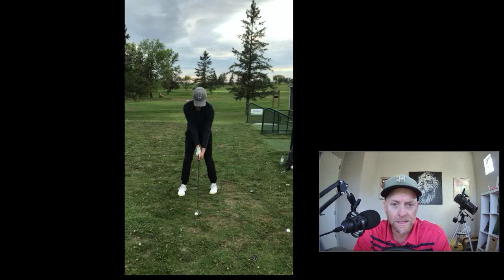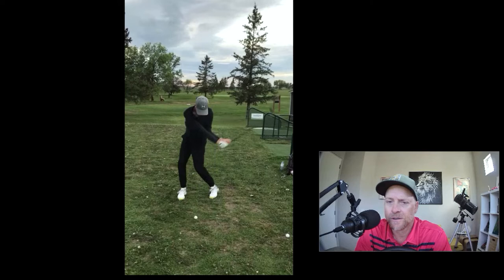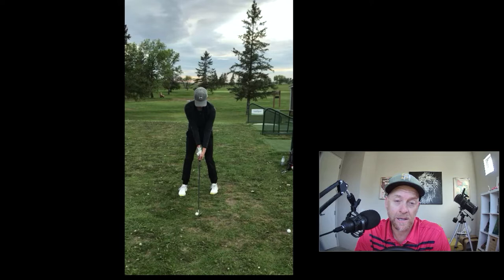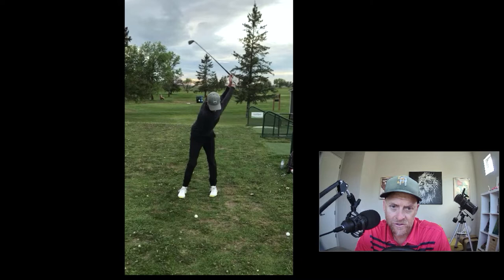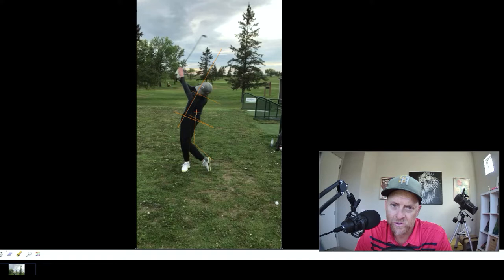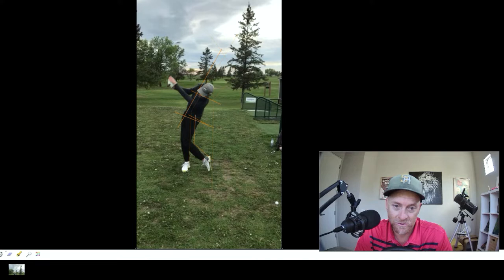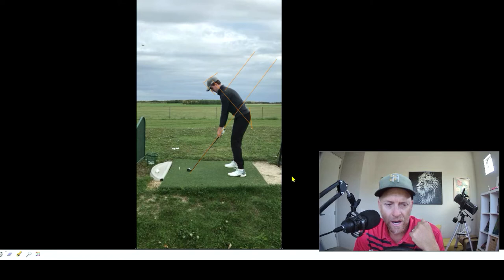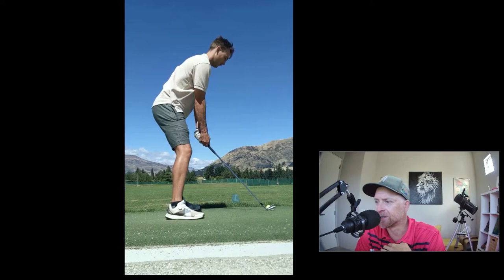Reddit Golf Swing Analysis [Episode 8]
Tony Brooks, PGA Master professional diagnosis of Reddit golf swing submissions.

Follow our Instagram page for daily video's from our students at the academies.